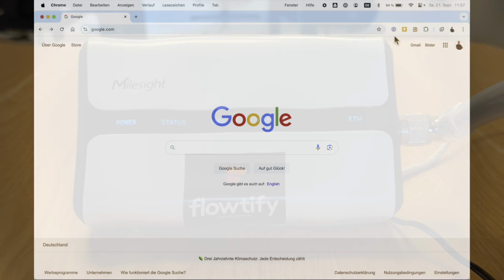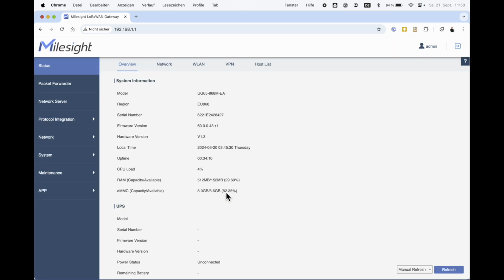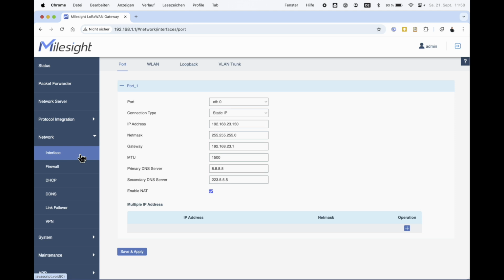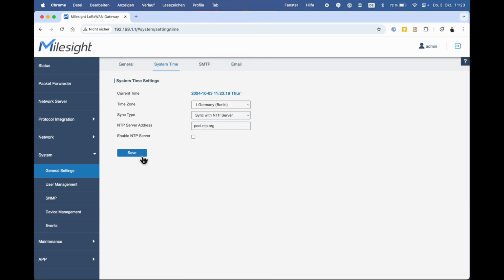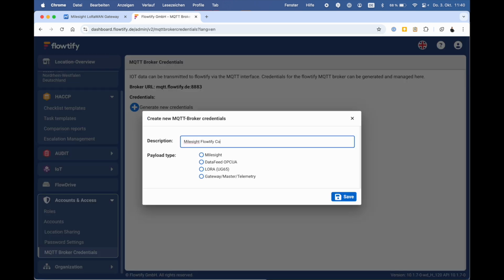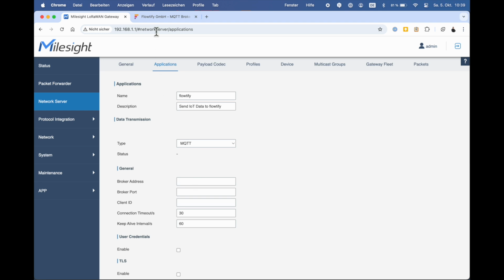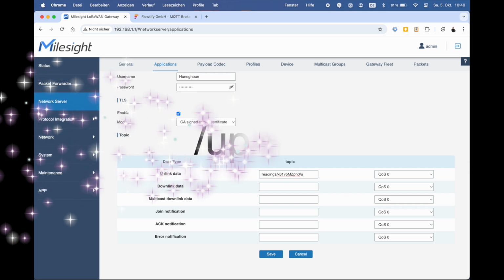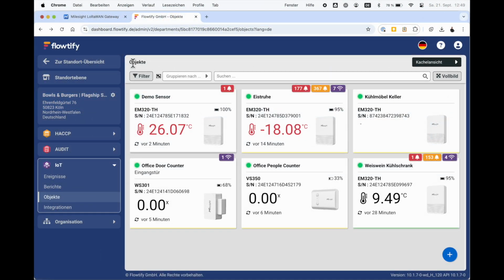IoT: Setting up Milesight gateways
In this tutorial, we show you how to set up your Milesight Gateway for use within the flowtify platform without any IT knowledge.

0:00 Introduction
0:15 Unboxing and connecting Lan & power cable
0:33 Registering on the gateway hotspot and logging in
0:50 Setting up the antenna and password
1:00 Different options for configuring Internet access
1:26 Setup via DHCP client
1:44 Setting the time server
2:00 Checking the connection to the flowtify server
2:09 Setting up the MQTT broker access data
3:19 Checking the MQTT connection to the flowtify server